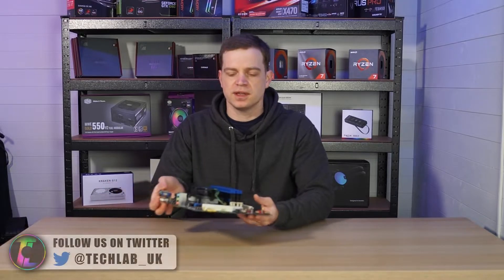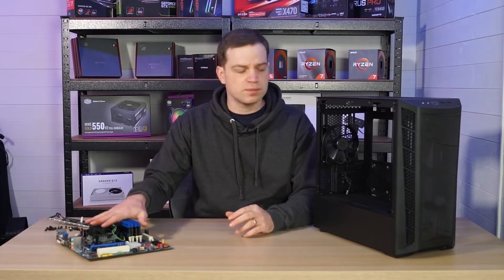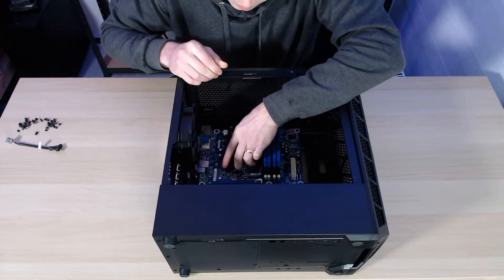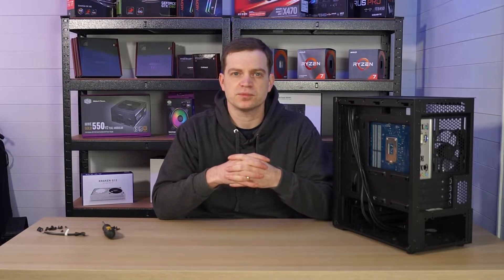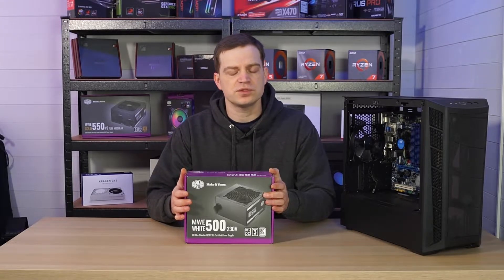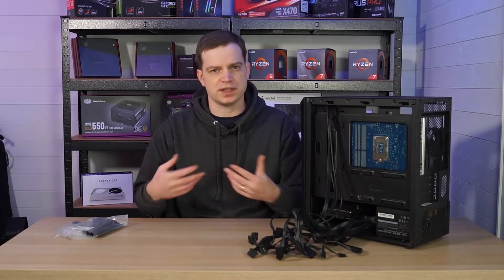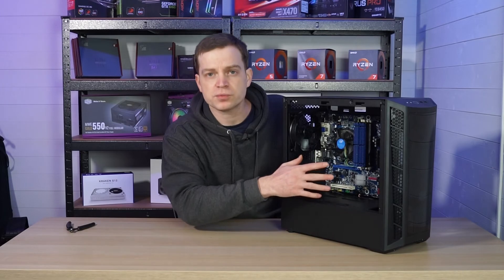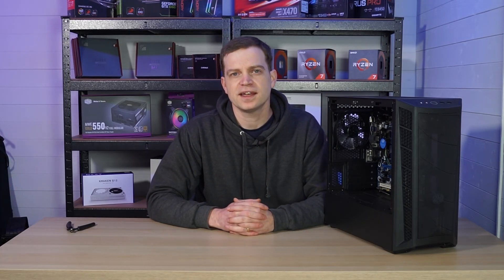How to Install PC Components into a Case.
In this video we will show you how to install a motherboard and power supply into a case with basic cable management.

Items Featured in Video from Amazon
- Cooler Master MasterBox MB320L
- Cooler Master MWE 500z 90+ White PSU